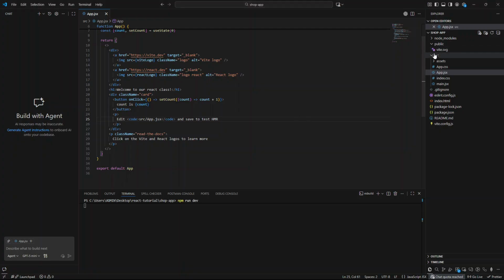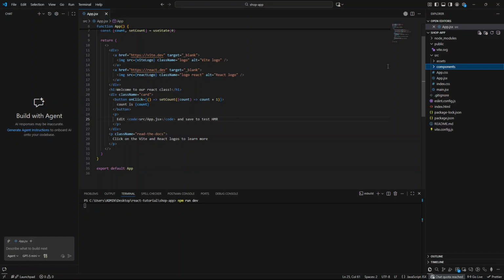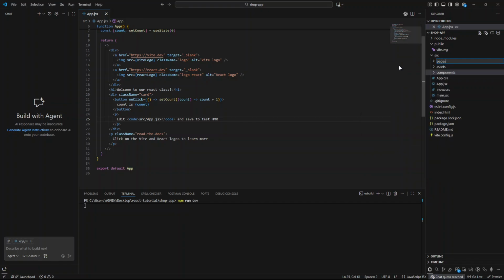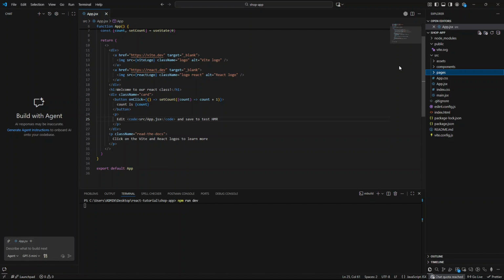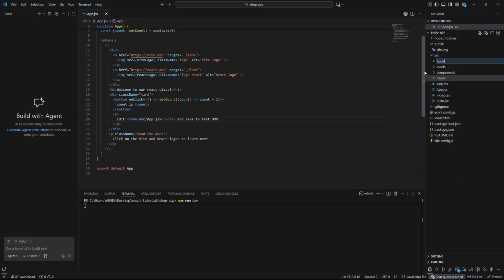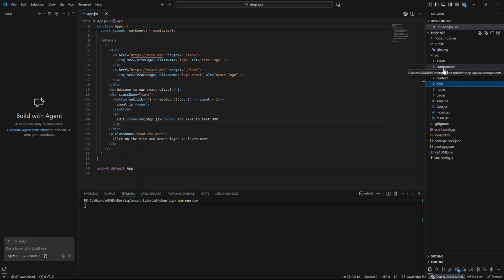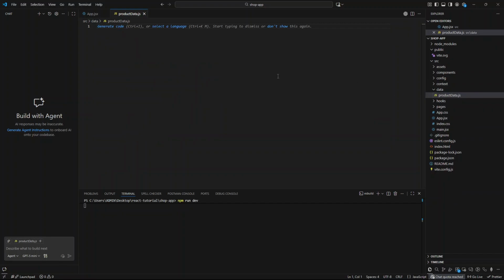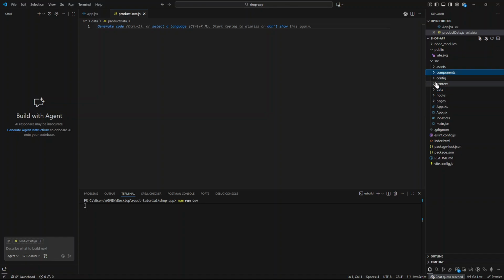Module 2 Part 4 React folder structure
React is a powerful and popular JavaScript library for building user interfaces (UIs), particularly single-page applications. Developed by Facebook, it allows developers to create reusable UI components, manage the state of their applications efficiently, and build dynamic, high-performance web applications.

Key Concepts:
Component-Based Architecture: React's core philosophy is to break down the UI into small, isolated, and reusable components. This approach simplifies development, maintenance, and scalability.
Declarative Programming: Instead of directly manipulating the DOM, you describe what your UI should look like based on your application's state. React handles the updates efficiently, making the code more predictable and easier to debug.
Virtual DOM: To optimize performance, React uses a "Virtual DOM," a lightweight copy of the actual DOM. When the state changes, React first updates the Virtual DOM and then intelligently calculates the minimal number of changes needed to update the real DOM, leading to faster rendering.
State and Props: These are the two primary ways to manage data in a React application. "Props" are used to pass data from a parent component to a child, while "State" is used to manage data that can change within a component.

Industry Standard: It's one of the most widely used front-end libraries and is highly sought after by employers.
Rich Ecosystem: A vast community and a wide range of tools, libraries, and frameworks (like Next.js) built around React.
Performance: Its efficient use of the Virtual DOM ensures fast and smooth user experiences.
Cross-Platform: With React Native, you can leverage your React skills to build native mobile applications for iOS and Android.
Learning React is an essential step for any modern front-end developer and a gateway to building complex, high-performance web applications.